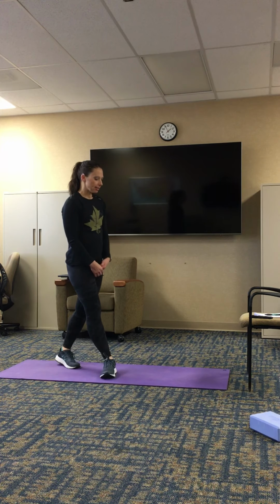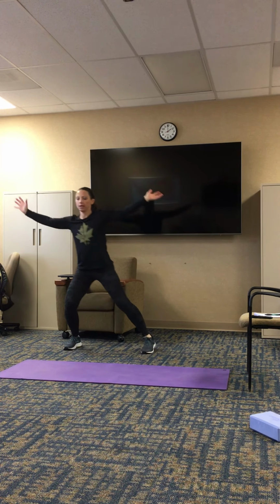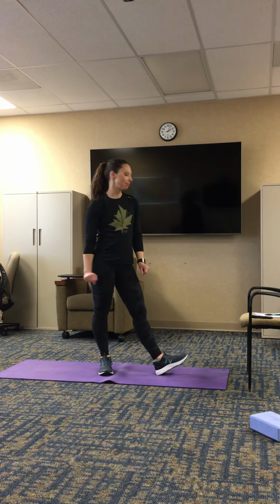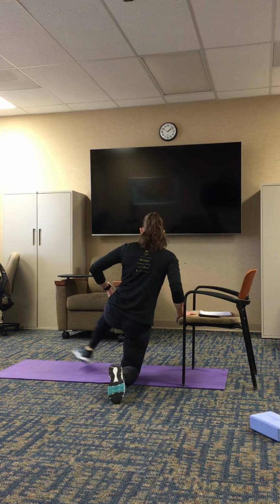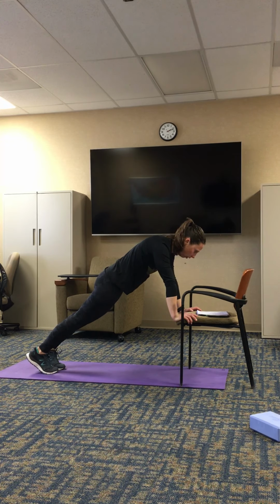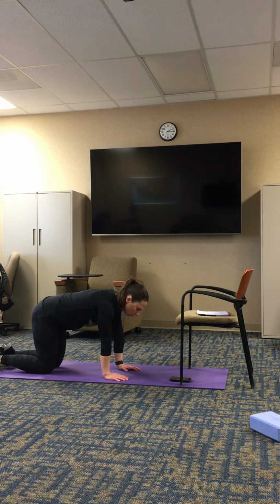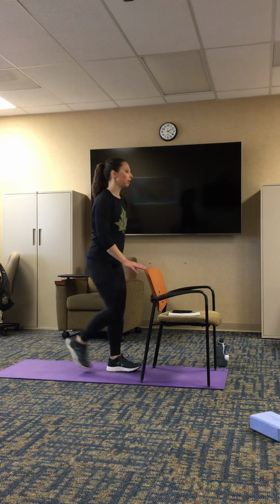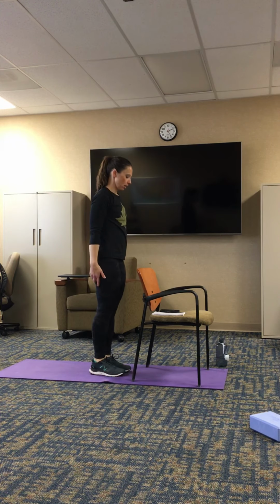PD Exercise Level 2 04.21.20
Focus: Get your strength on! I apologize that the video got cut off. I had to re-record the last 4 min or so so that one is immediately following this one if you’d like to view.